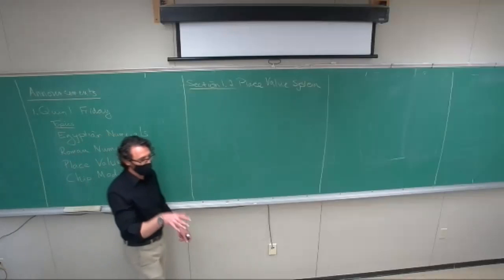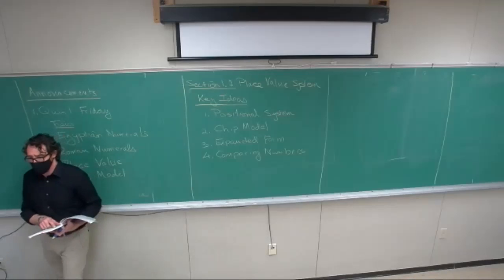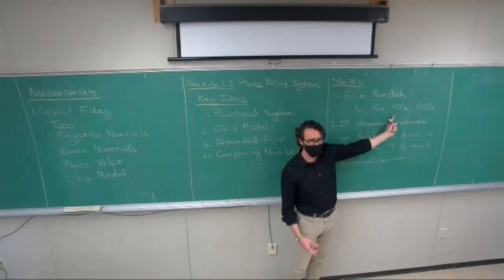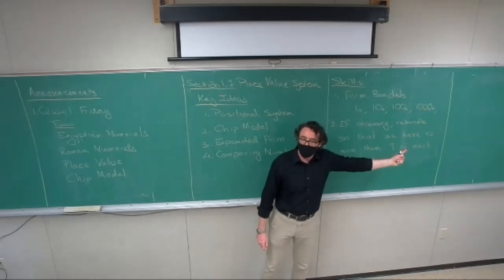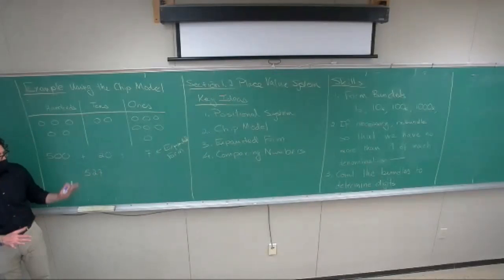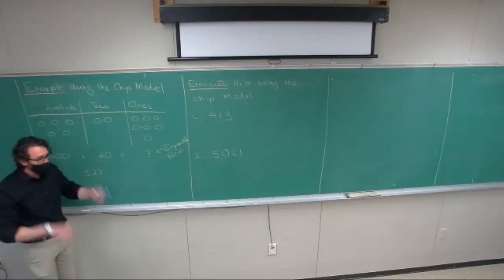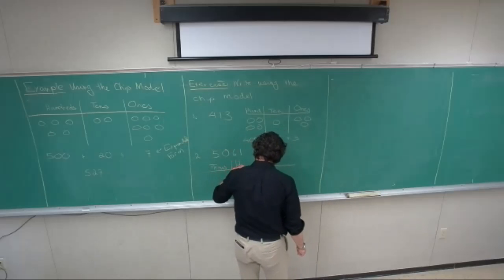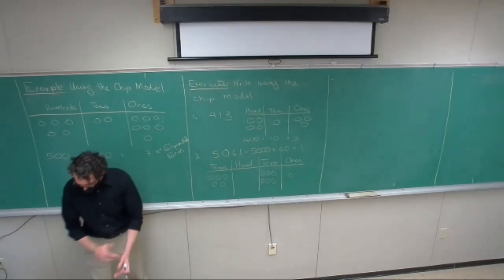Class Meeting from January 13, 2021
Here is an edited recording of our class meeting from 1/13/21. We discuss the place value system.